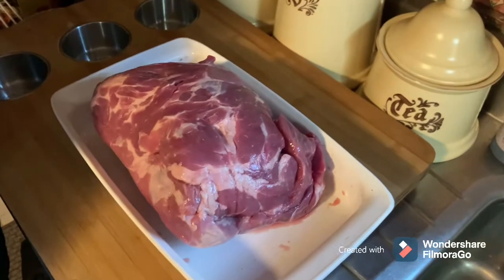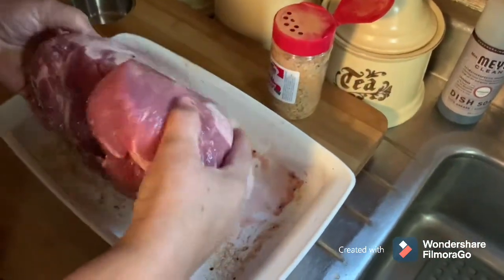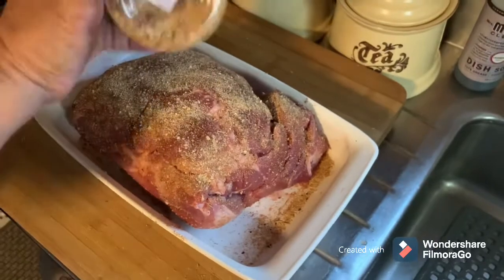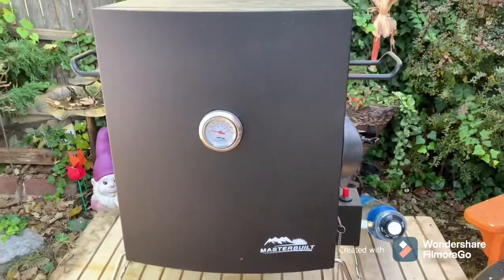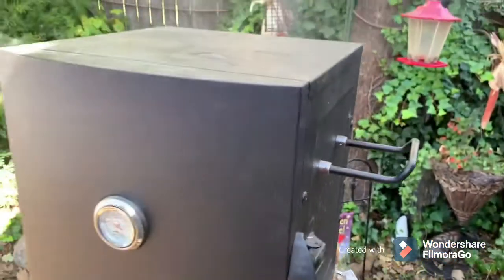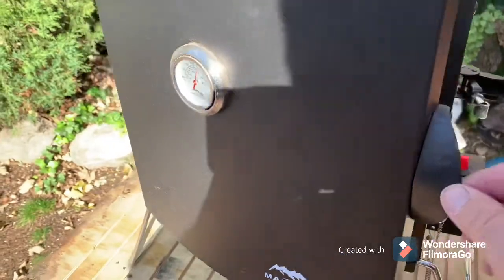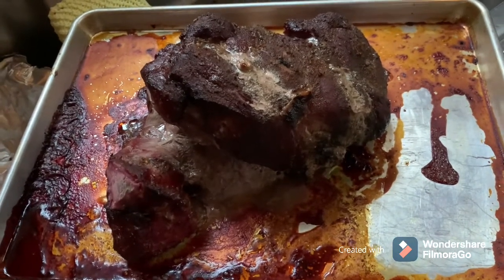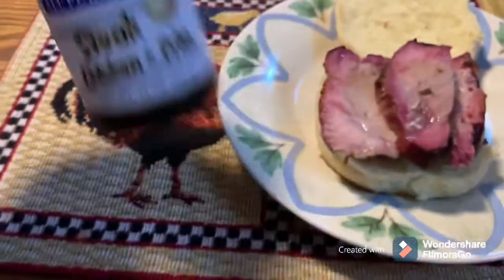Smoked Boston Butt